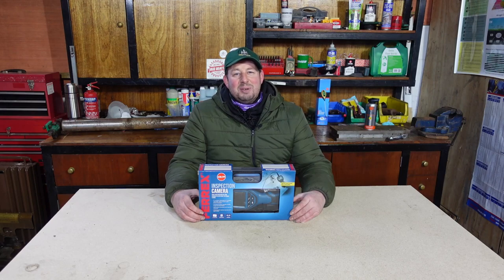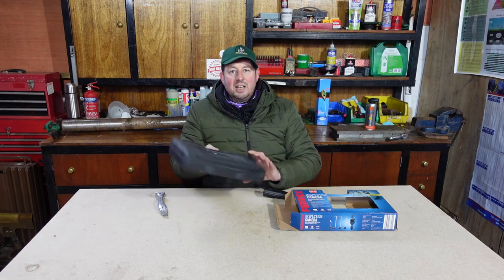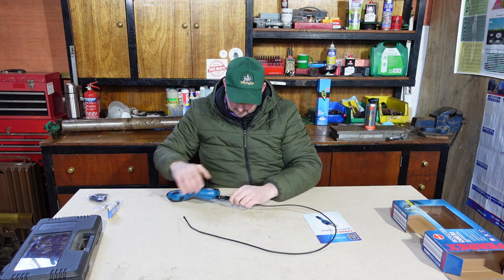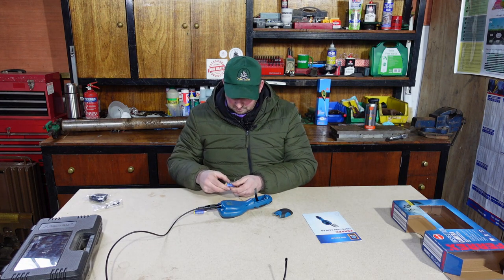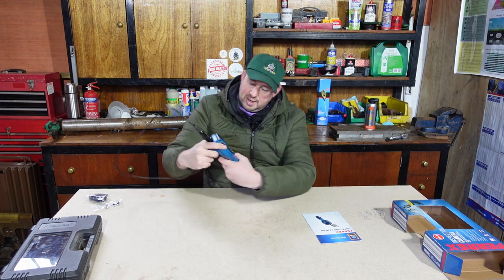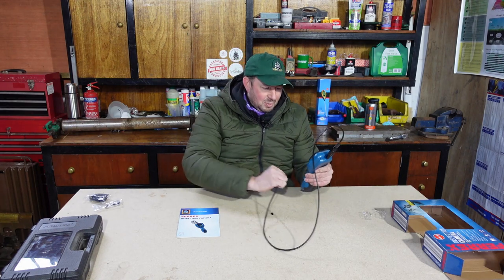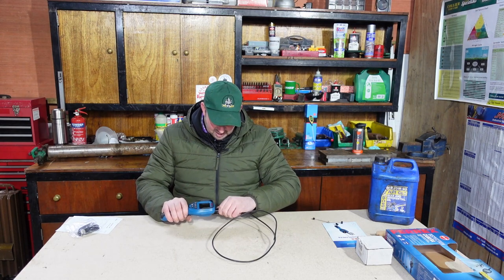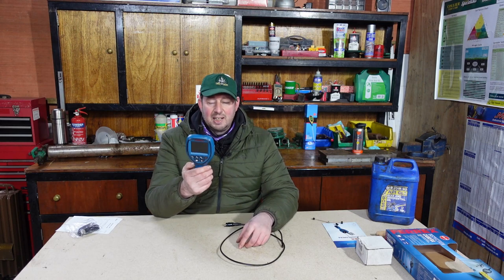Aldi Specialbuys Ferrex Inspection Camera 8MB Memory - Product Review & Demonstration DIY Tool